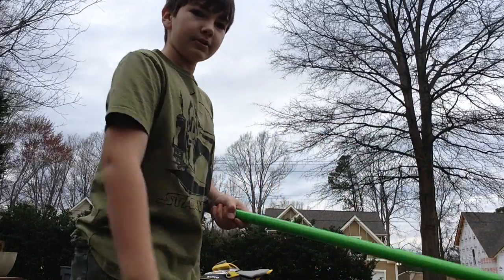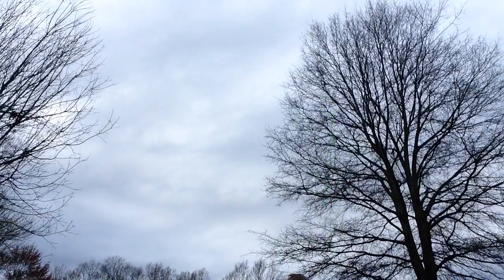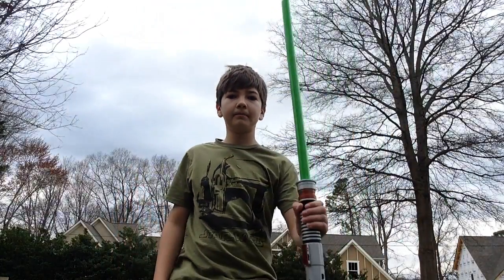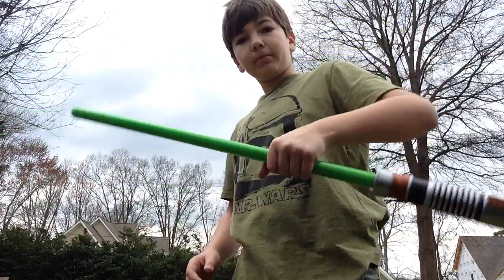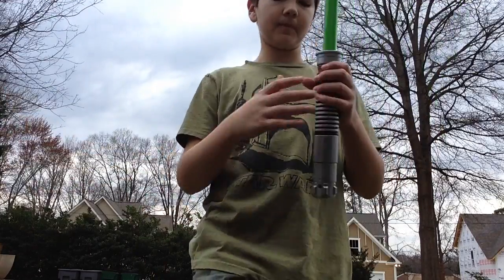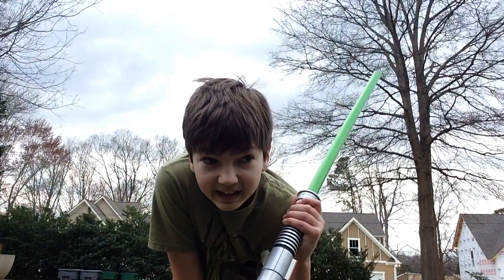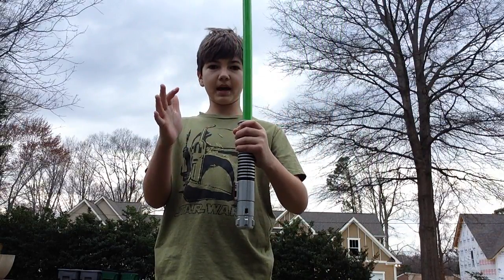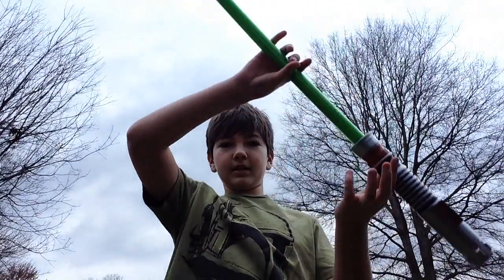5 more awesome lightsaber tricks